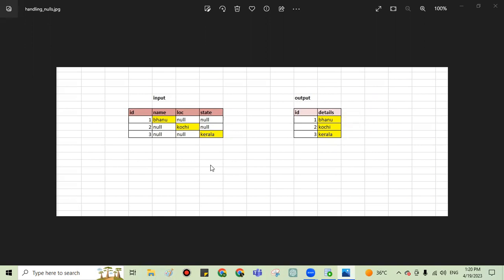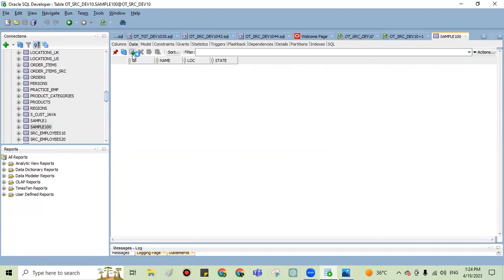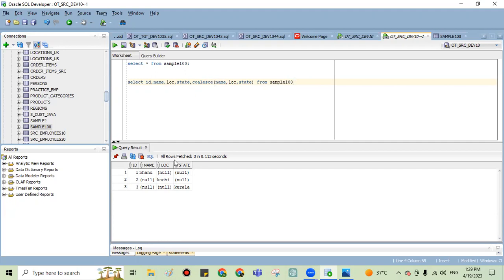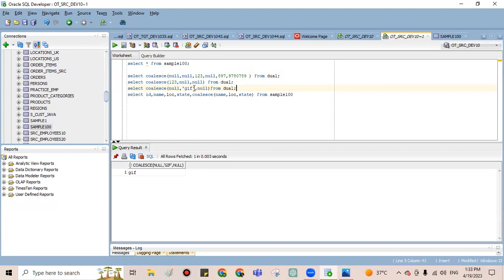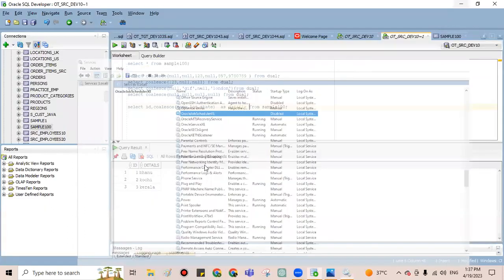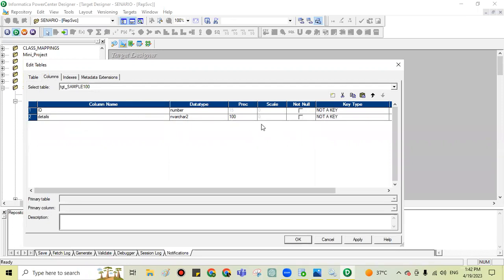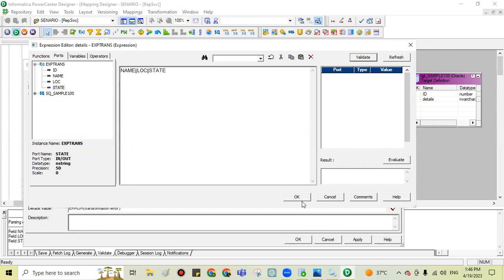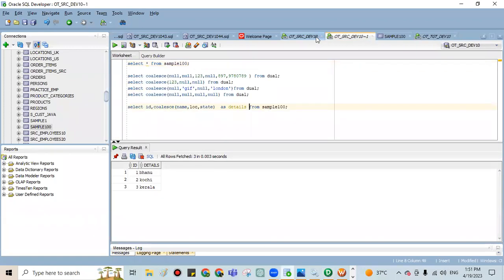informatica interview questions and answers and how to use coalesce function in sql server👩‍🏫